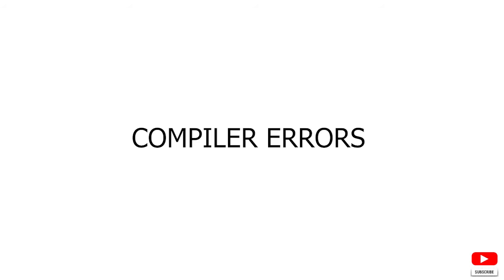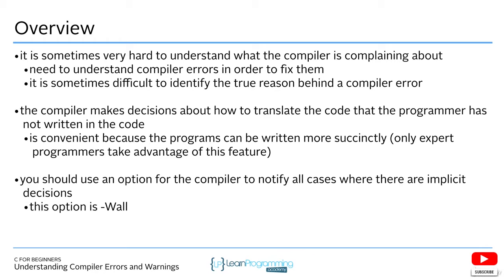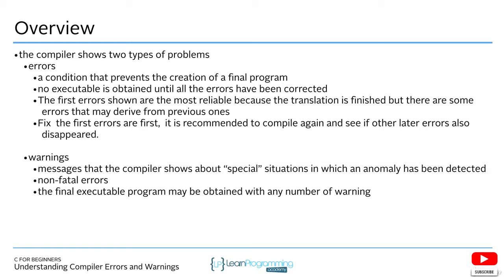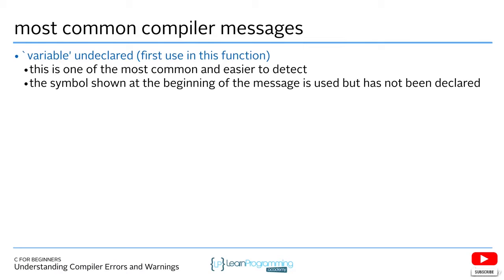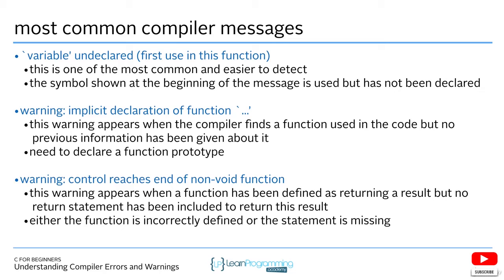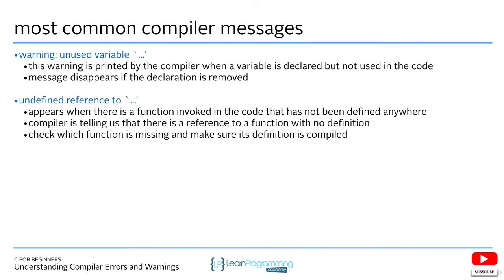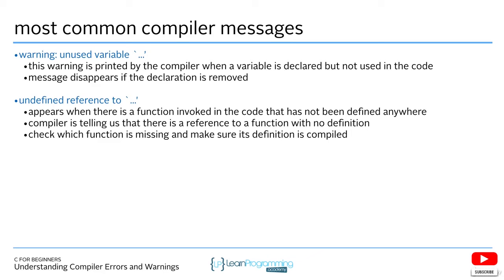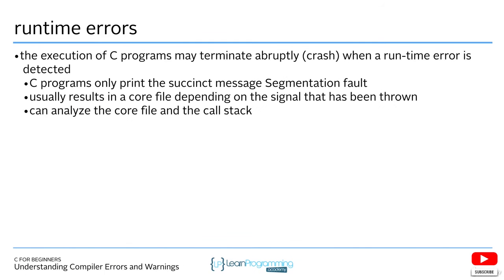39 Understanding Compiler Errors when debuging